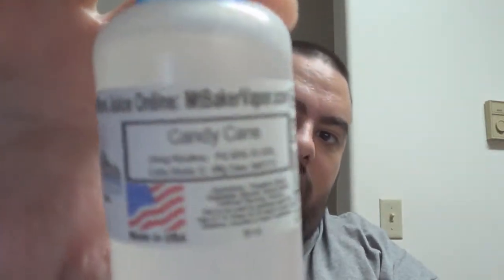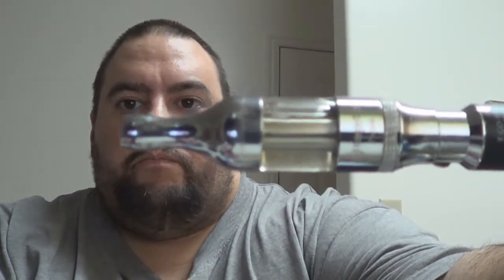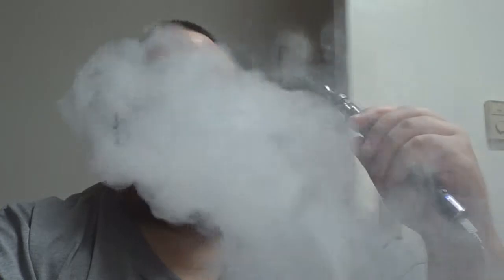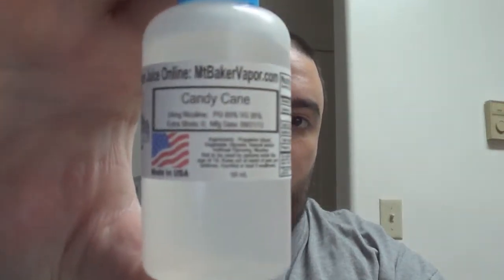Candy Cane Ejuice Review from MTBakorVapor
With such high reviews I had to order me some of the candy cane ejuice.  Watch the video for details.